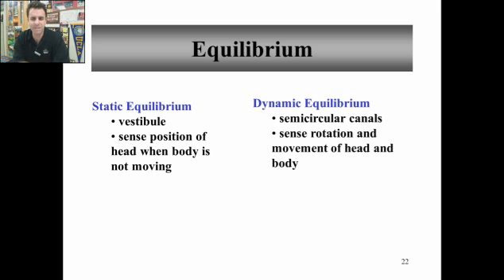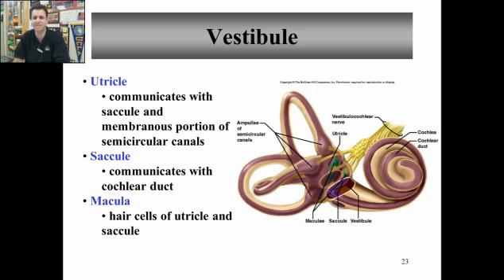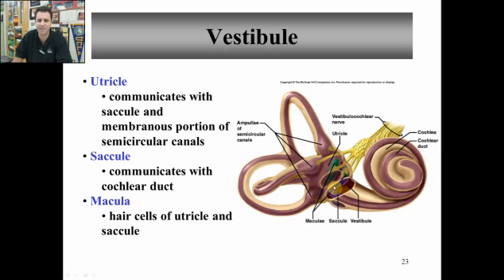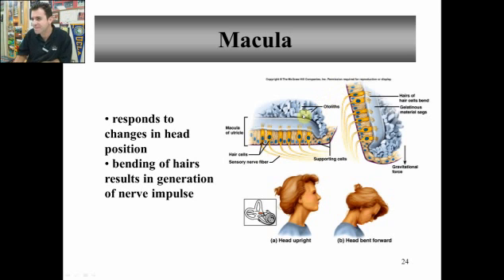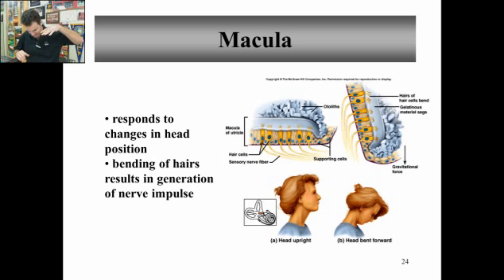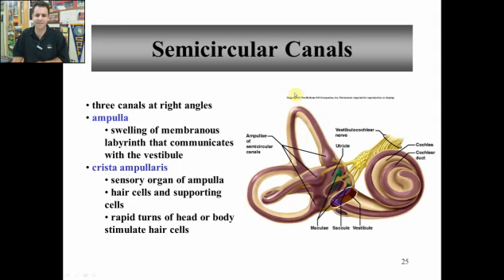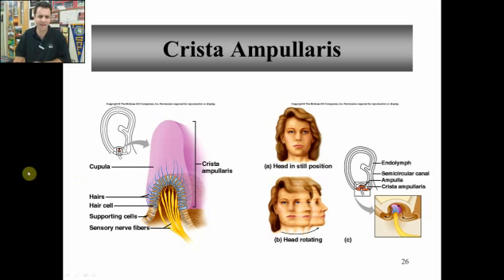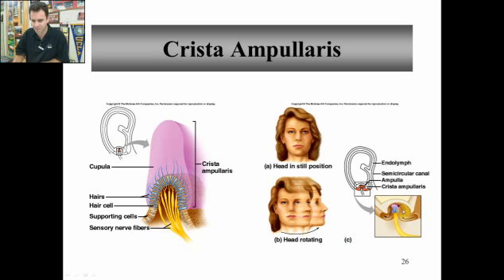anatomy physiology chapter 12 part 3b